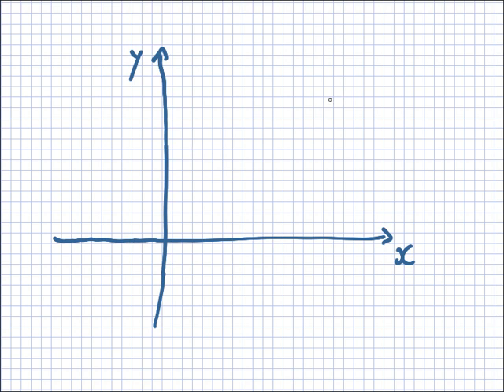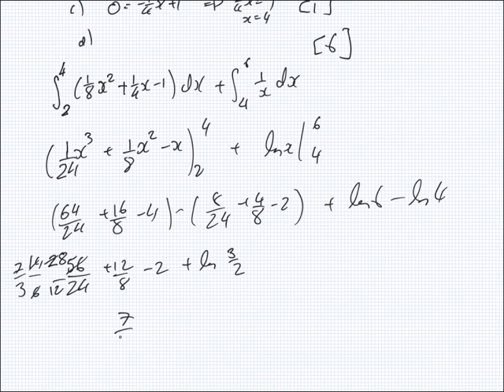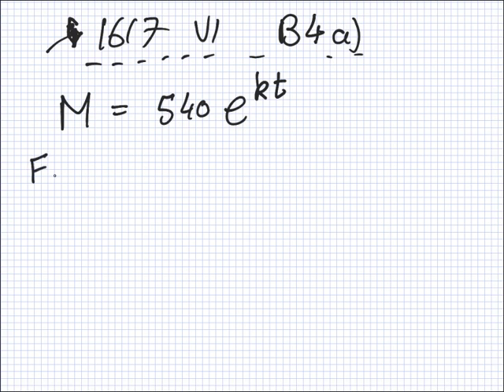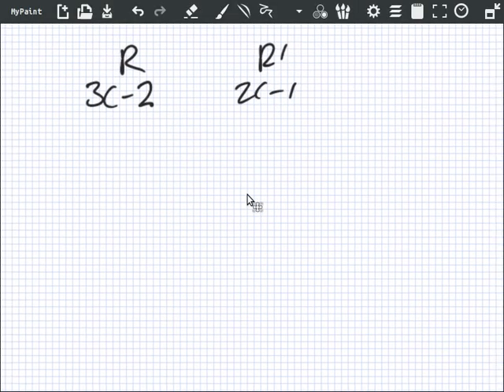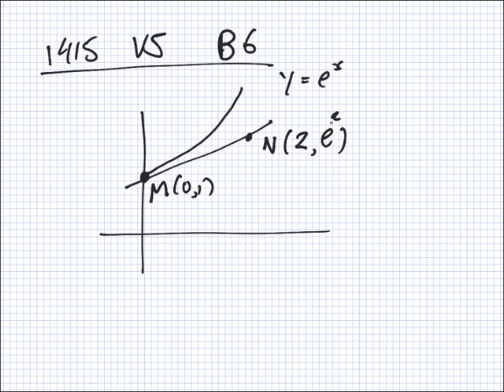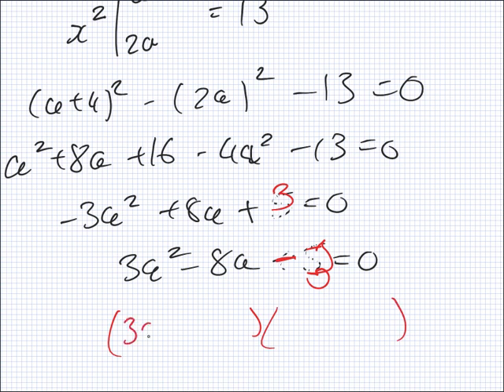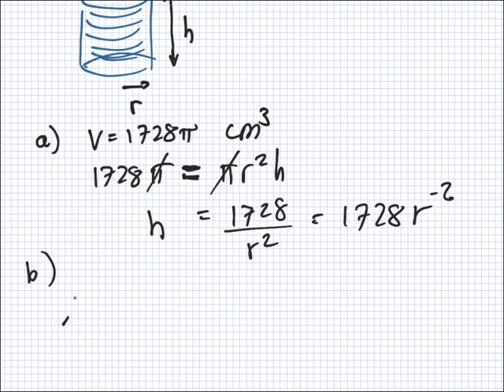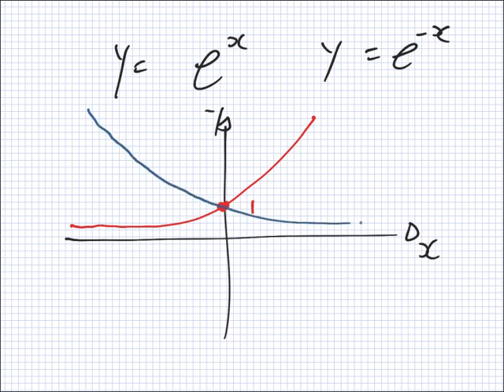Maths for Science | 1819 Intake 1 | Tutorial | Random Paper Questions Part 2 | 21-12-2018